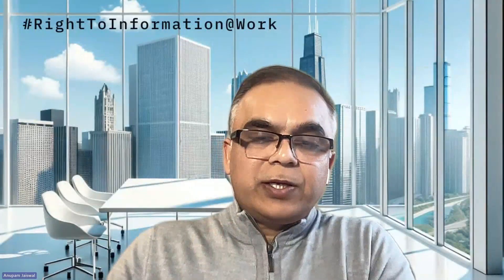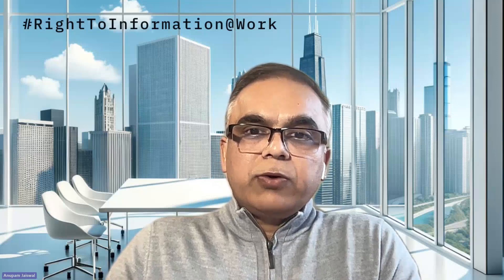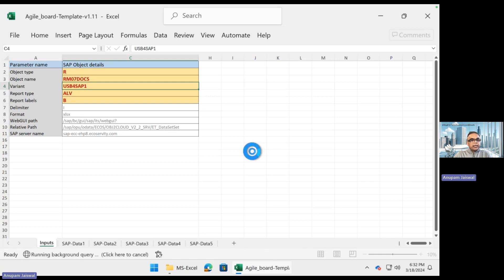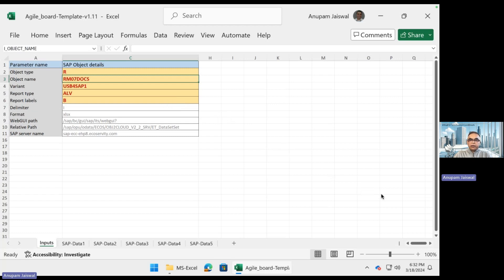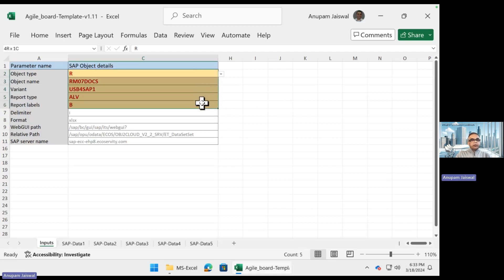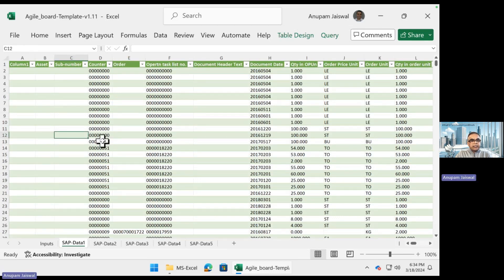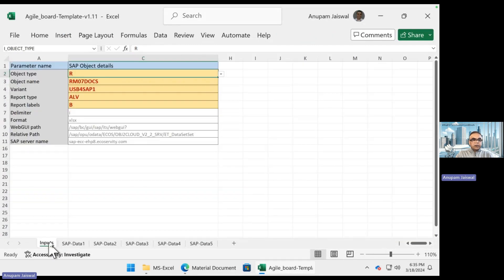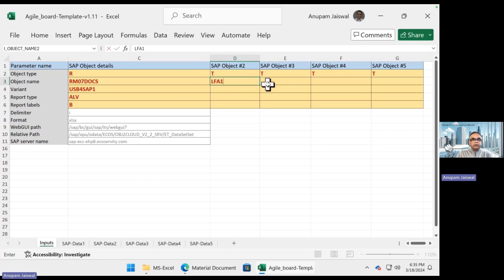MS Excel- Connecting live to SAP for reports & tables extraction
🌟Everyday for 99%+ of businesses globally, ~2B+ people get their work done in MS Excel.
🌟 Everyday 87% of worlds GDP runs on SAP, in 27 industries & 425K+ businesses.

But if the users need to use Excel with their SAP, they are stuck. Till now.

We worked relentlessly with Microsoft & SAP teams to change this.
So that Now You Can.

You can connect from Excel to SAP:
😀 Use SAP reports, CDS, views, tables etc Live into MS Excel
😀 Power your operations with business user ready information & insights
😀 Simplify your operations with timely, relevant insights
Requires 0-coding, 0-SAP jargon and 0-training.

🏁 Powering People's RightToInformation@Work

👍🏻Certified by SAP 👍🏻 Certified by Microsoft

Why not get a free Microsoft Excel to SAP reporting template?